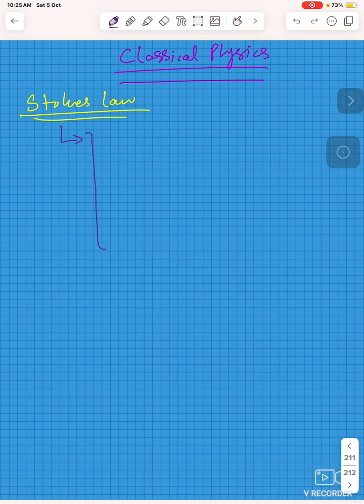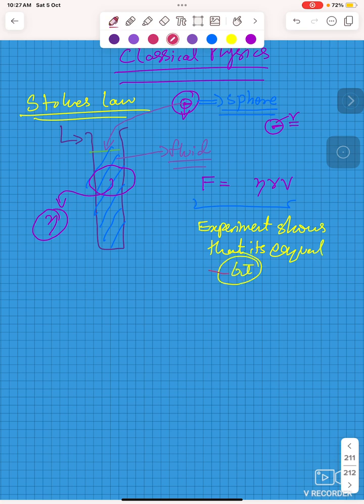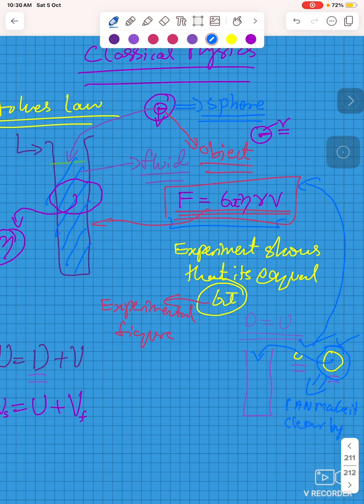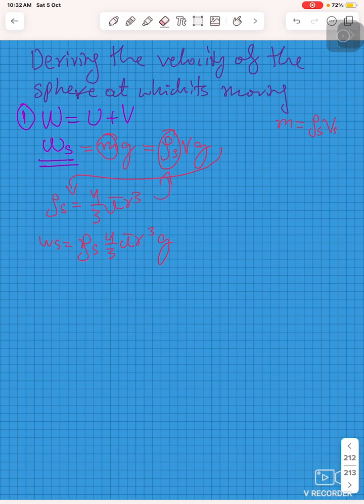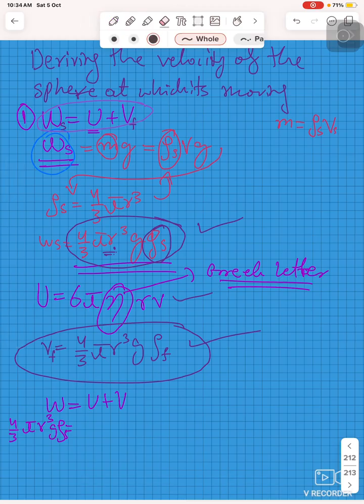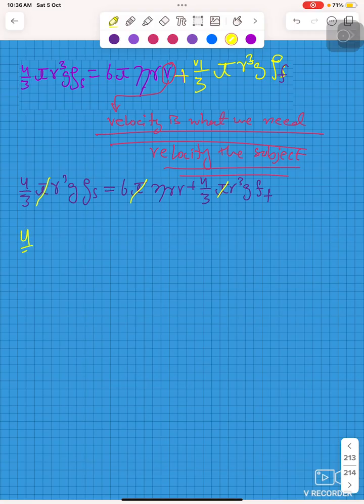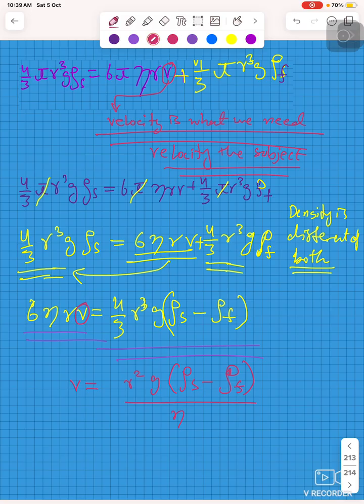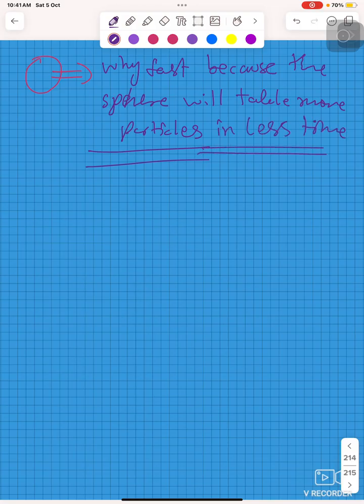“Mastering Motion: Unveiling the Secrets of Stokes’ Law in Fluid Dynamics”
The images contain handwritten notes, predominantly focused on classical physics concepts related to fluid dynamics, specifically Stokes’ Law. The notes elaborate on the derivation of the velocity of a sphere moving through a fluid, accounting for forces such as drag and buoyancy. Key formulas discussed include:

 1. ￼ - Stokes’ Law for drag force on a sphere in a viscous fluid.
 2. Weight of the sphere: ￼, where ￼ is density and ￼ is volume.
 3. The derivation of sphere volume ￼ and how it relates to the sphere’s mass.
 4. Equations involving the terminal velocity of the sphere, where the gravitational force is balanced by the drag and buoyant forces.
 5. Calculations and rearrangements of these formulas to solve for different variables like velocity and mass.

The notes are a mix of equations, explanatory text, and diagrammatic representations to support the calculations and theoretical explanations. The content reflects an educational exercise in applying theoretical physics to solve practical problems, demonstrating the steps to manipulate and apply fundamental physics equations in fluid dynamics.